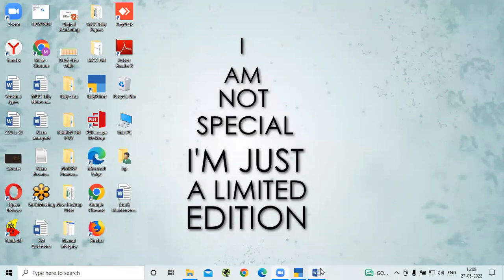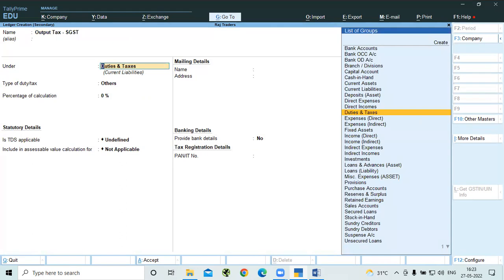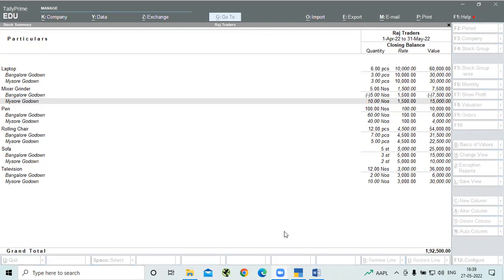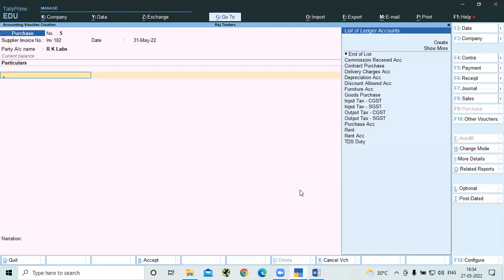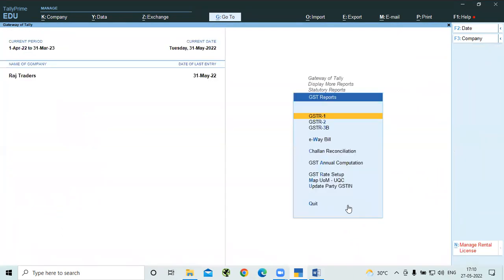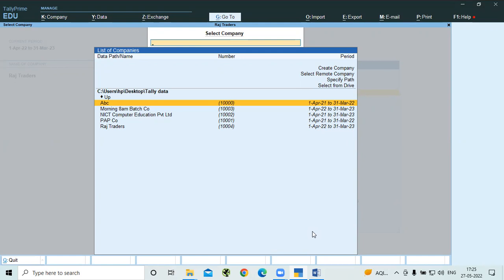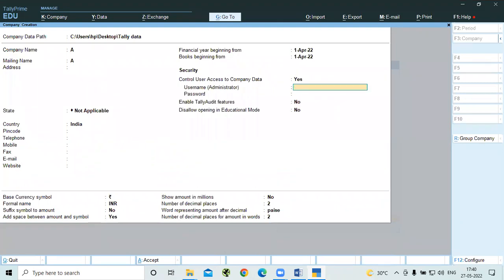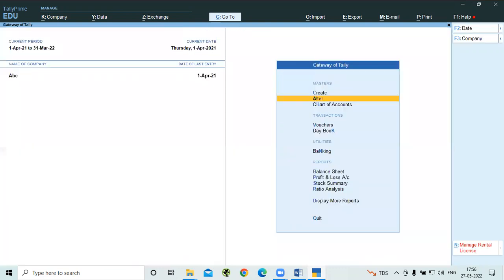Digital Marketing 27th May Lokesh Raj Mcc